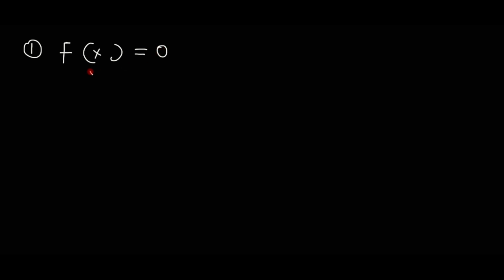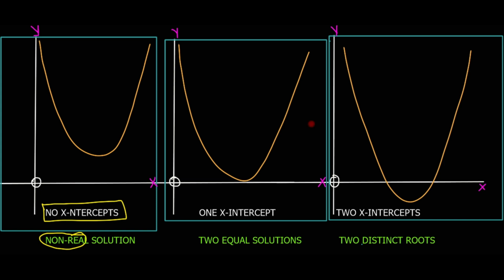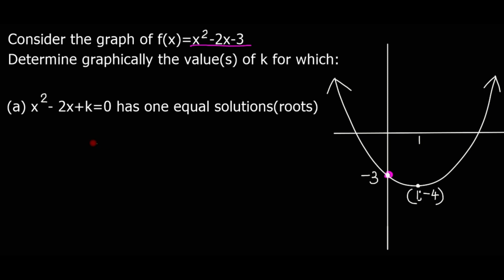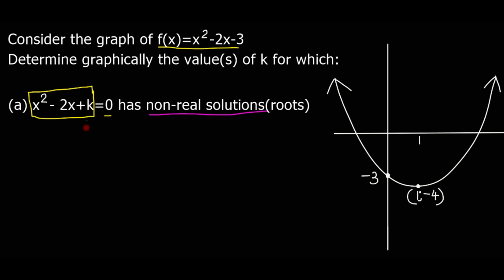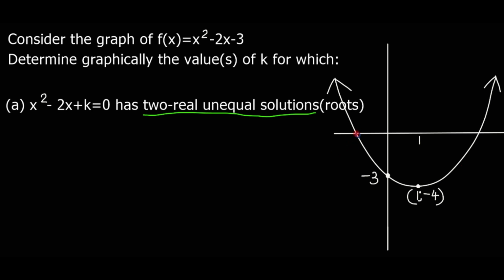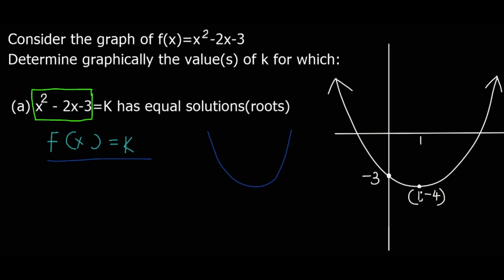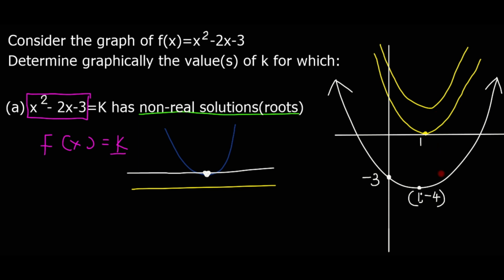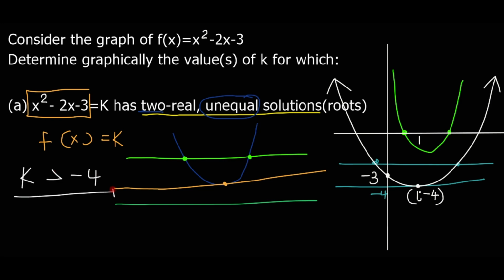GRADE 11/12-NATURE OF THE ROOTS (PART 2)